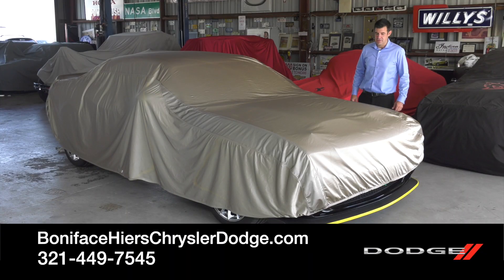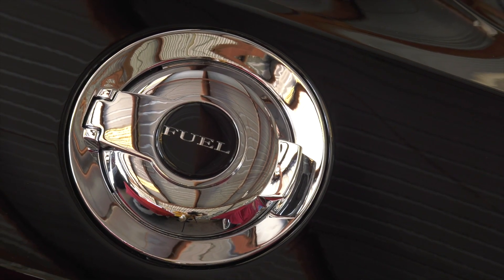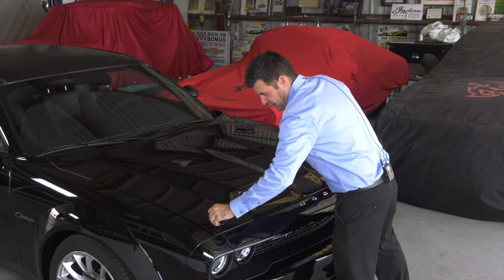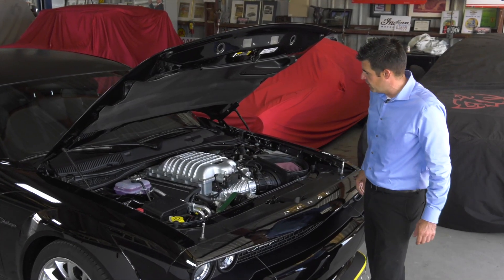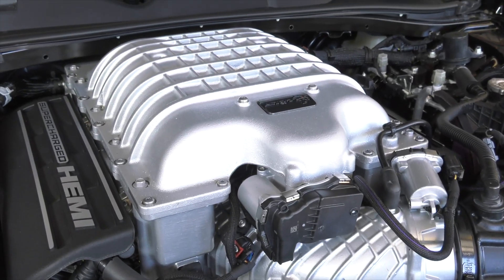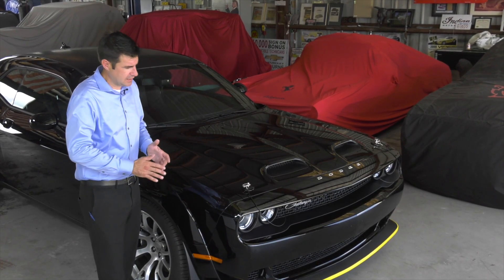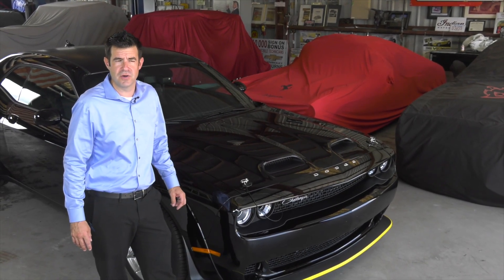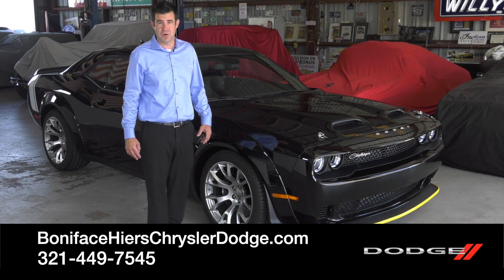Matthew Jake Hiers - Black Ghost, Chrome, Hemi, Scarcity, Melbourne, FL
Matthew Jake Hiers, Melbourne FL, Indialantic, Palm Bay, Brevard County,